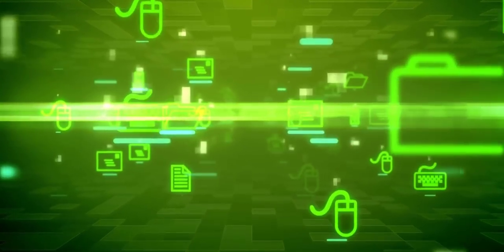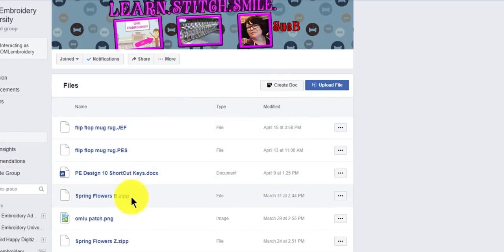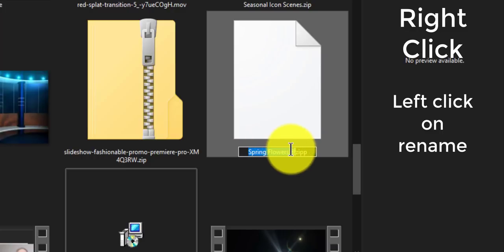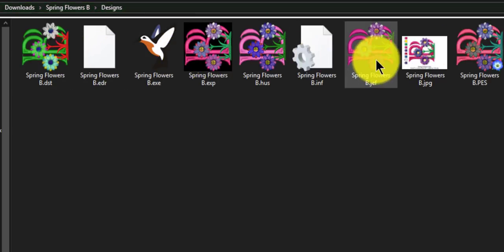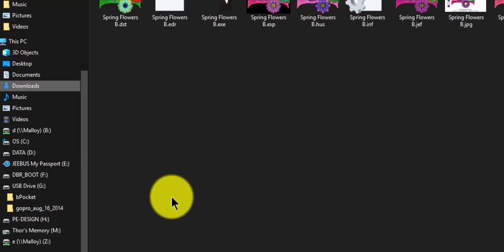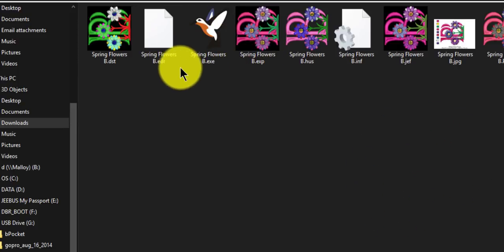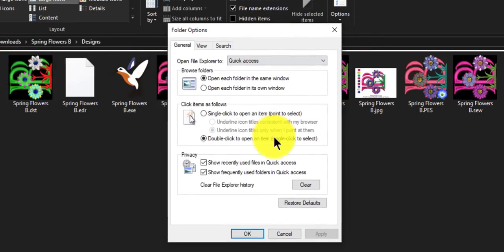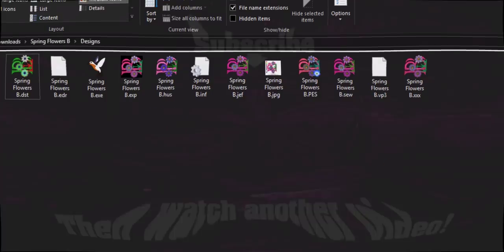Unzip Machine Embroidery Designs+working with Windows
In this video, I am going to show you step by step how to make Windows 10 easier for machine embroidery.  It is assumed that you have embroidery software loaded on your computer, or at least embroidery thumbnail viewing software - otherwise you can't see the embroidery thumbnails of your embroidery designs.  If you don't have machine embroidery software, I recommend Embrilliance Thumbnailer so you can see your embroidery designs.  The link is below.

Facebook has made it very difficult to upload files in embroidery groups.  If you want to upload a ZIP file, you have to change the name of it to .ZIPP.  That's easy enough to do, but can be a pain when you are trying to unzip the files so you can get to the designs!!  In this video by OML Embroidery, I am going to show you step by step exactly how to download, change the name and unzip the file - everything you need to know about downloading files from facebook!

In the second part of this video, I am going to show you how to send your files to a ZIP drive or directly to your embroidery machine - as long as your embroidery machine is plugged directly into your computer (or in the specific case of the Brother Luminaire, wirelessly) Step by Step instructions on how to transfer your embroidery designs to a Zip Drive or directly to your embroidery machine.

In the last bonus part of this video, I am going to show you how to make sure your view icons in windows explorer always shows the size of embroidery designs that you want to see.  You can change the size of the embroidery thumbnails to any size, and each file folder will open them the same way - no more setting up for each folder!  this is a big time-saver for seeing your machine embroidery designs in one place!  Remember though, if you pick the extra large embroidery icons it will take longer for your computer to render the pictures for you.  In the extra large icon setting, you can see most of the embroidery details in your embroidery designs - which looks amazing.  I find that they take too long to render, so I usually pick the large size.

These 3 things will help you with machine embroidery and Windows and make the whole thing less frustrating, leaving you time to do your embroidery!

This is a great video for machine embroidery for beginners!

No matter what software you use, you can pick up valuable digitizing and embroidery information from any of the videos!  OML Embroidery University s a great group with lots of supportive, helpful people from beginner digitizers and beginner embroiderers to advanced digitizers, commercial digitizers, and embroiderers.  There is something for everyone!

OTHER THINGS I HAVE:
Floriani Thread
Gunold Thread